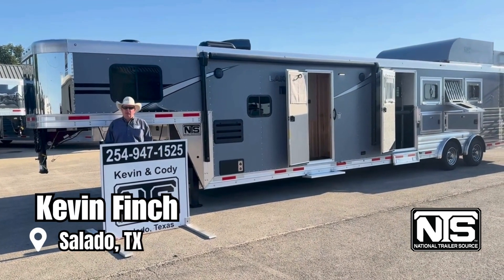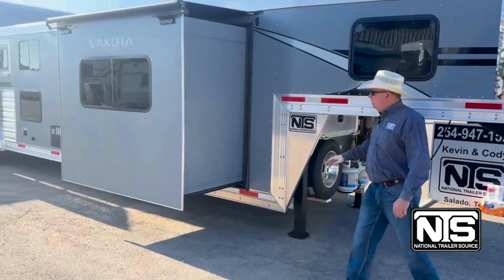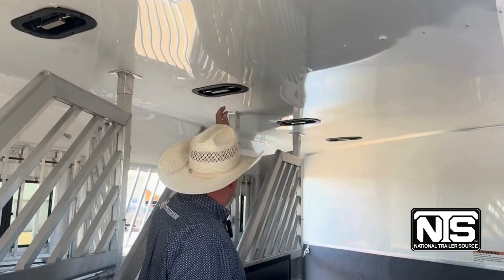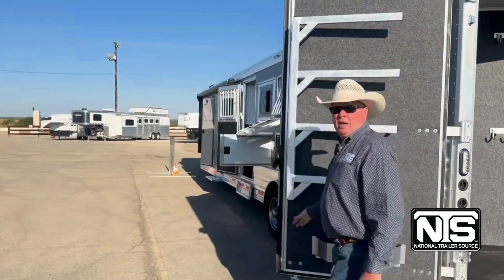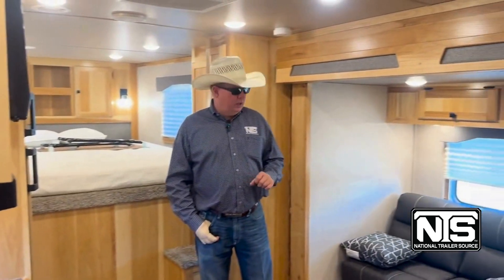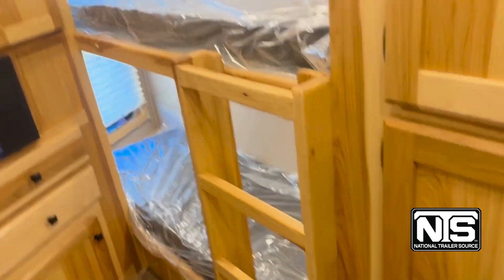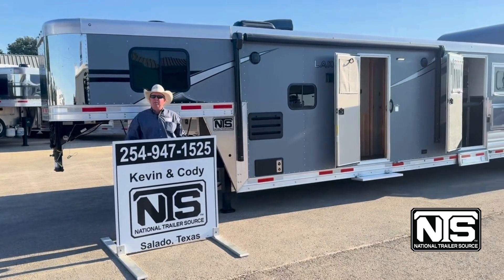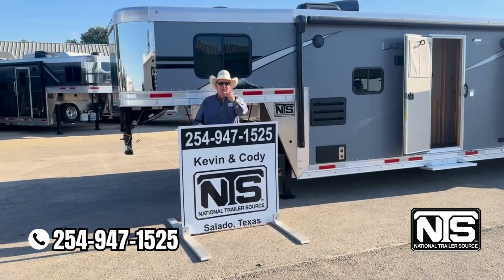2025 Lakota Trailers Charger 4 Horse Side Load Gooseneck Trailer!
🚨 Just Arrived: 2025 Lakota Trailers Charger 4 Horse Side Load Gooseneck Trailer! 🚨

This stunning trailer comes with a spacious 15' Living Quarters, making it the perfect home away from home for you and your horses.

With its convenient side load design and durable gooseneck construction, you’ll enjoy both ease of access and a smooth ride on your travels.

 Come see it for yourself at our Salado, Texas location! 📍

 This beauty won’t last long—grab it while you can!

✨ Tag a friend who needs this in their life! ✨

2025 Lakota Trailers Charger 4 Horse Side Load Gooseneck Trailer with 15' Living Quarters
#37957 | Salado, TX | $117,399